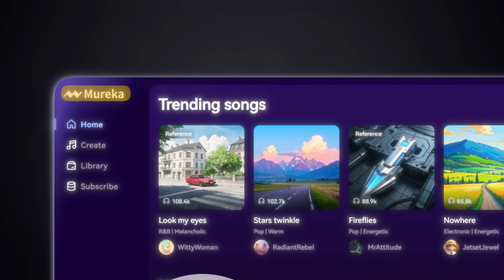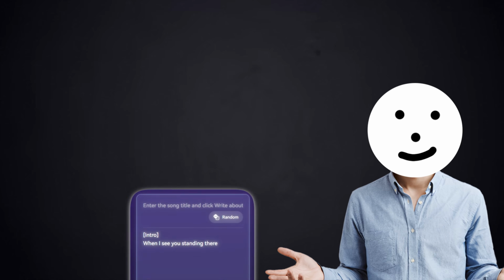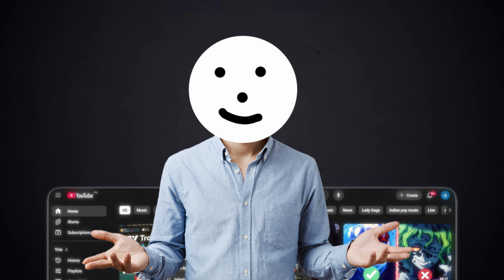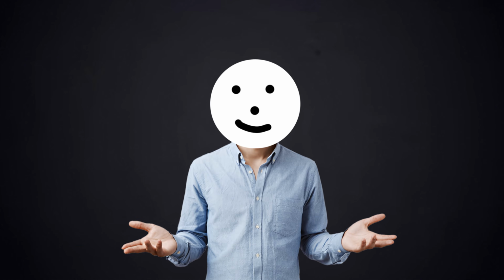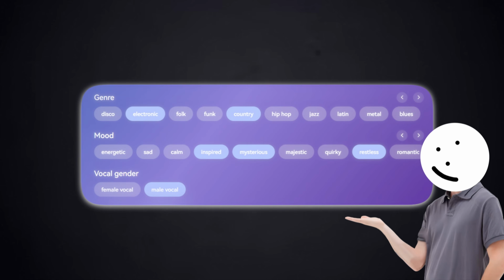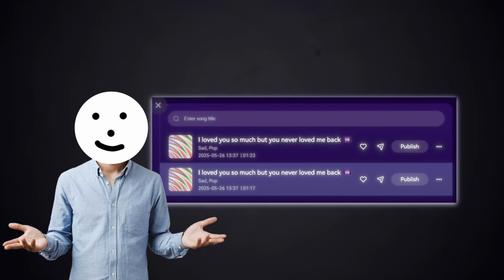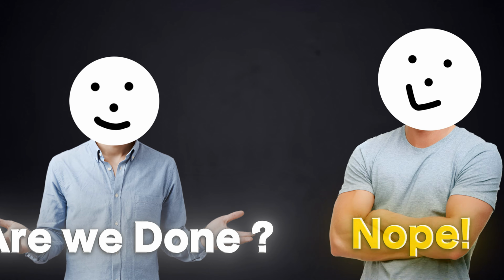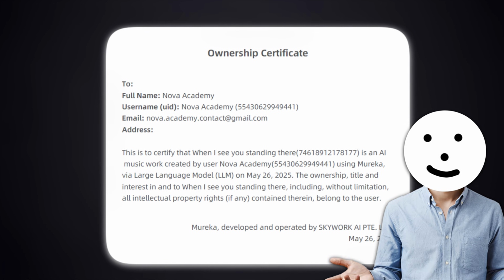This AI Makes Songs With YOUR Voice So Easily!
What if I told you there’s an AI tool that doesn’t just generate music — it creates your songs in your voice and style?
In this video, we explore Mureka.AI, a revolutionary AI music generator that goes far beyond typical tools. From writing lyrics with advanced structure to uploading your own voice or referencing YouTube songs for inspiration — Mureka gives you creative control.

🎧 Whether you're an artist, producer, or just curious — this is AI music like you’ve never seen before.

🚀 What You'll Learn:
1 - How to generate custom lyrics with sections (intro, verse, chorus, bridge)
2 - Use reference songs from YouTube to influence your track’s style
3 - Upload your own voice or melody to guide how the AI sings
4 - Choose vocal styles, genre, mood, and more
5 - Export stems and even get a commercial license for your song
6 - Full walkthrough, live demo, and pricing breakdown included!